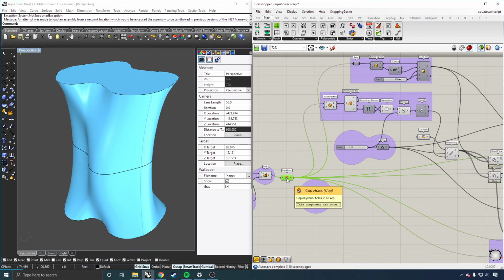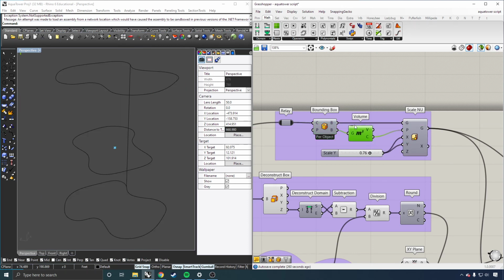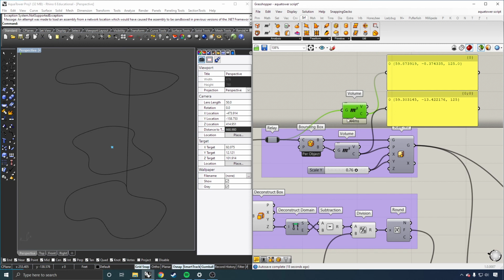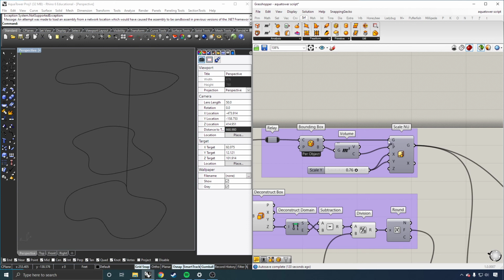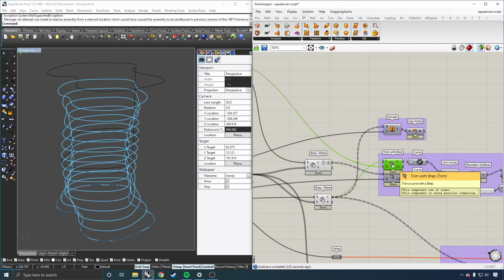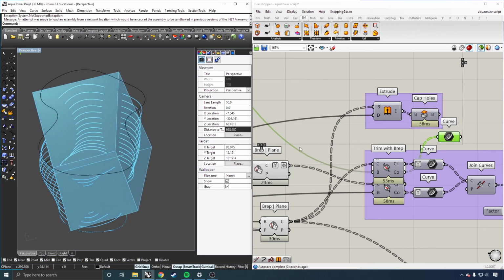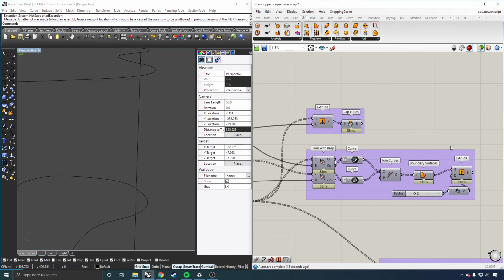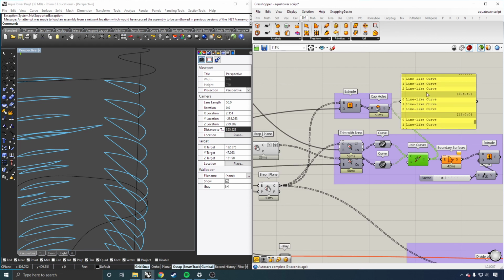Grasshopper - Aqua Tower Part 3